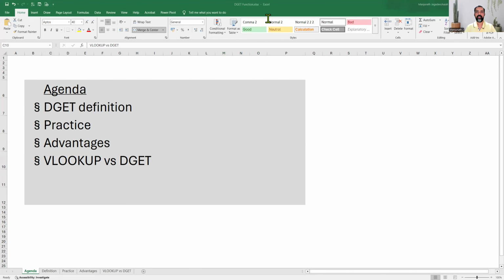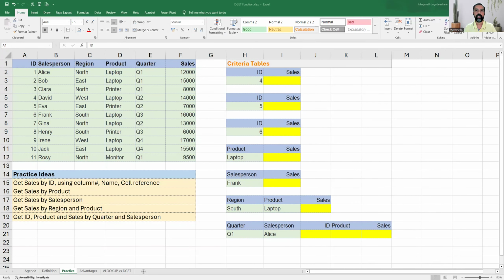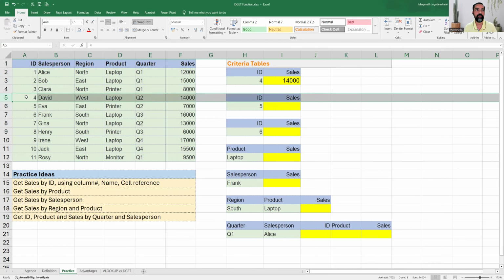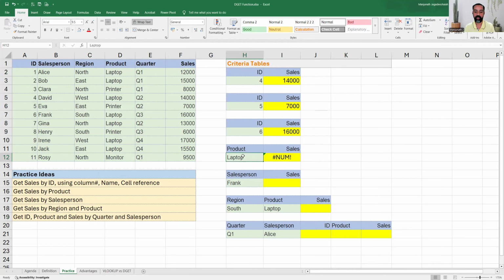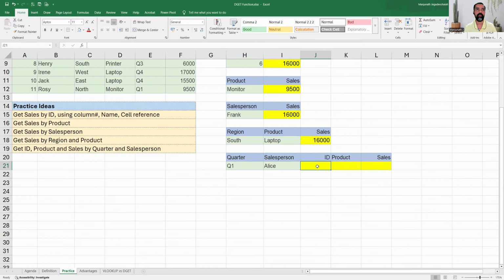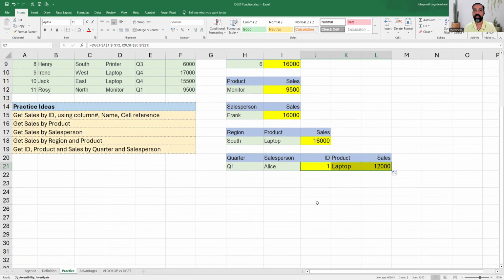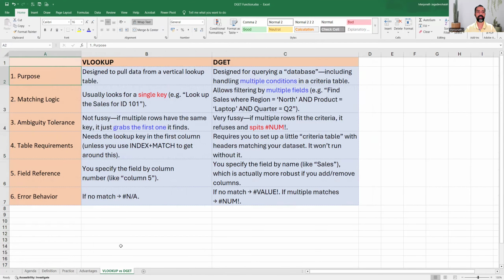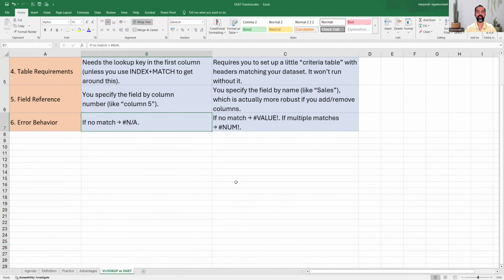Excel DGET Function Explained with Examples | Single & Multiple Criteria vs VLOOKUP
Unlock the full power of Excel’s DGET function with this step-by-step tutorial! 📊
In this video, you’ll learn everything you need to know about the DGET function in Excel — from its purpose and syntax to real-world examples. We’ll explore how to use DGET with single criteria and multiple criteria to quickly query data from your database tables, making your workflow more efficient.

I’ll also walk you through the advantages of using DGET and show you how it compares to the popular VLOOKUP function, so you’ll know exactly when to use DGET instead.

🔑 What you’ll learn in this Excel tutorial:
What the DGET function is and how it works
Practical examples of DGET with one or more criteria
How DGET simplifies querying data in Excel databases
The key advantages of DGET over other lookup functions
A clear comparison between DGET vs VLOOKUP

💡 By the end of this video, you’ll be confident using Excel’s DGET function for smarter, faster data analysis.

Timecode:
00:00 DGET Introduction
00:54 Agenda
01:19 DGET Definition
03:15 DGET Practice
15:12 DGET Advantages
16:11 DGET V/s VLOOKUP